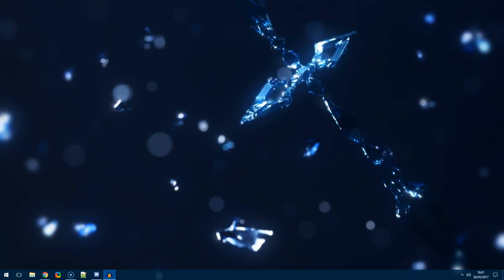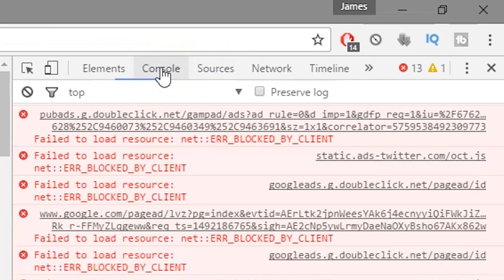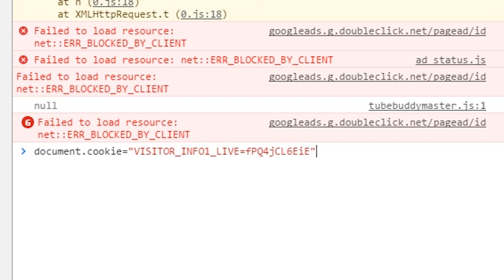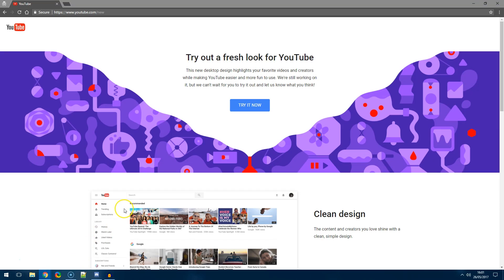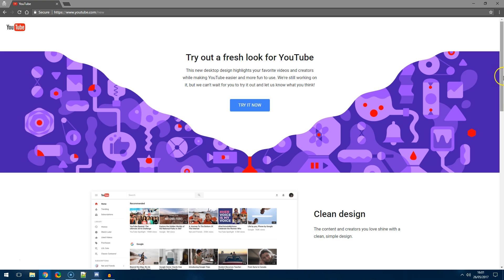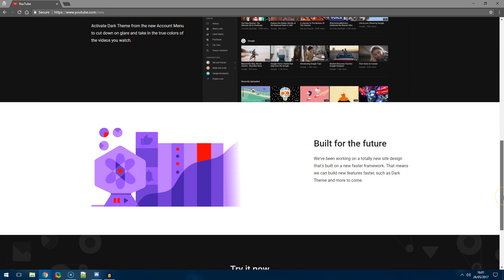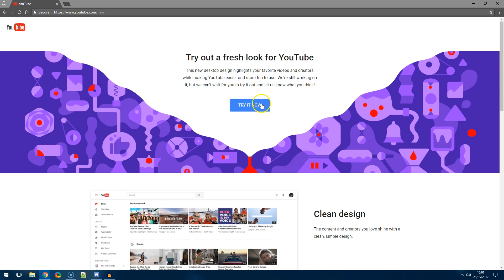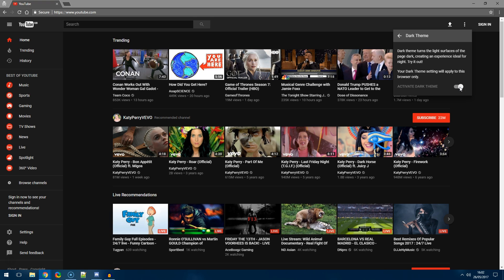YouTube dark theme | Enabled in 1 click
The dark theme is coming to YouTube very soon and there are a lot of videos on YouTube which show you how to enable it early using complicated methods. I should know, I made a video on it! In this video I show you how to enable it in one quick step without doing anything complicated.

---Social Media---